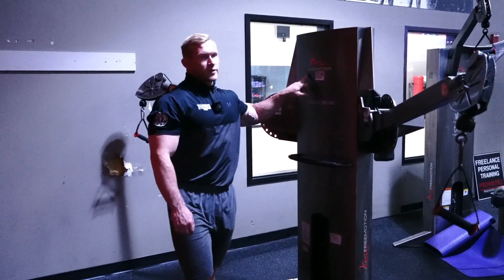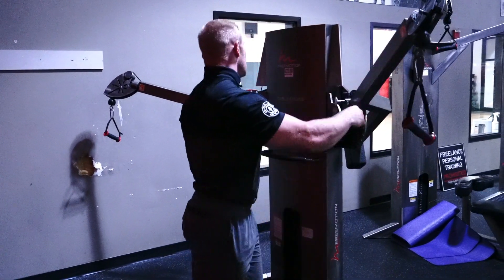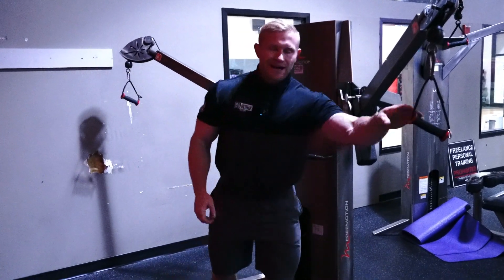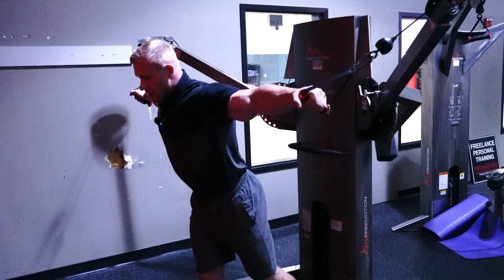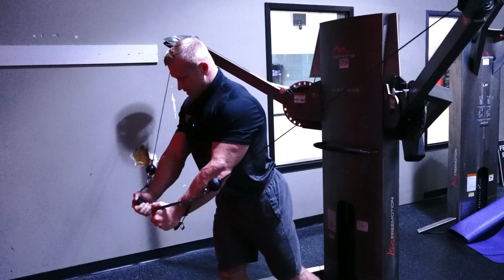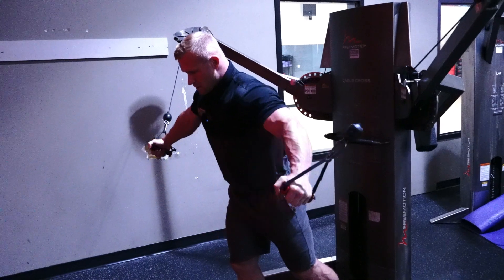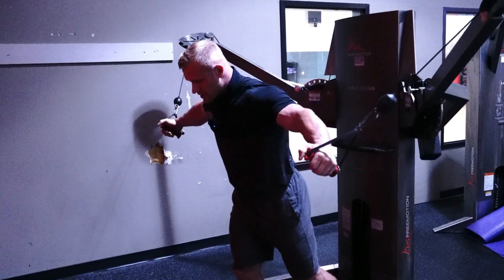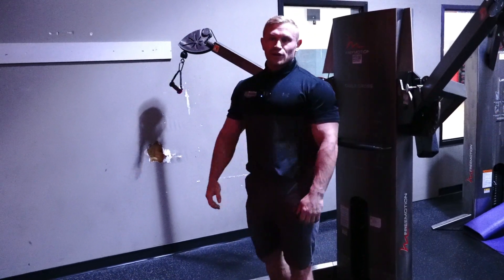FREEMOTION CABLE CROSS HIGH CABLE FLY